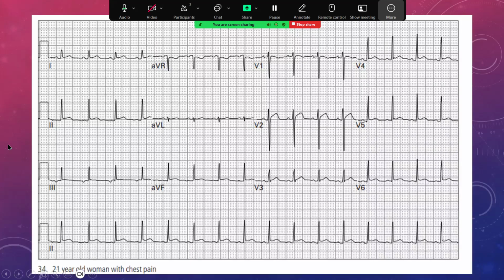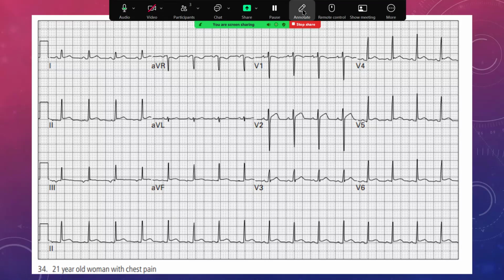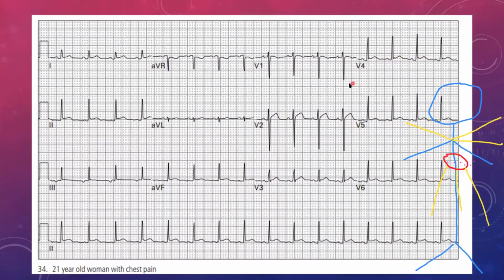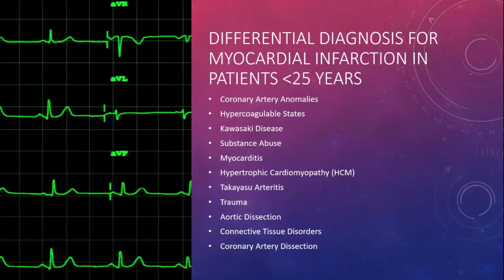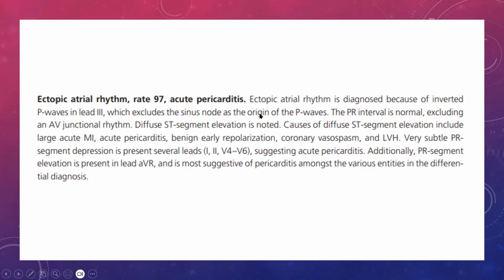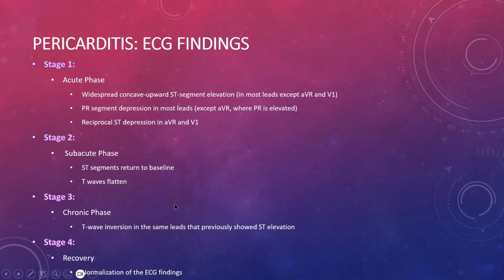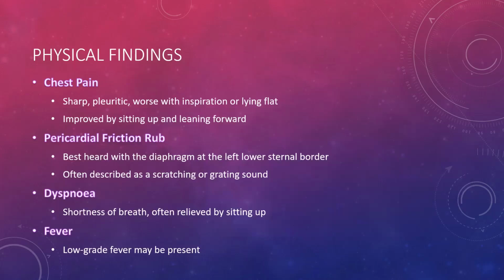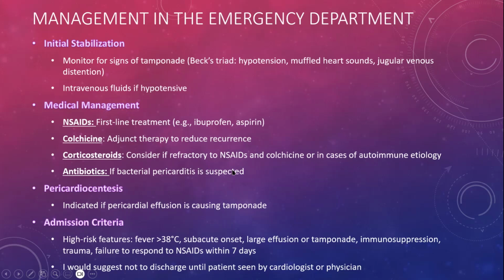ECG Diagnosis: Identifying Acute Pericarditis and Ectopic Atrial Rhythm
Welcome to ER Mentorship Hub! In this video, we delve into an ECG presentation revealing acute pericarditis, with a focus on diagnosing an ectopic atrial rhythm. We’ll analyze the key features of the ECG, including the presence of inverted P-waves in lead III, which indicates an ectopic atrial rhythm rather than a sinus node origin.
We’ll explore why the normal PR interval excludes an AV junctional rhythm and discuss the diffuse ST-segment elevation observed on the ECG. Understand the differential diagnosis for diffuse ST-segment elevation, which includes large acute myocardial infarction (MI), benign early repolarization, coronary vasospasm, and left ventricular hypertrophy (LVH).
Special attention will be given to the subtle PR-segment depression seen in several leads (I, II, V4–V6), a key indicator of acute pericarditis. We’ll also highlight the significance of PR-segment elevation in lead aVR, which is particularly suggestive of pericarditis among other conditions.
Enhance your ECG interpretation skills with this detailed analysis and gain a deeper understanding of how to differentiate acute pericarditis from other conditions.